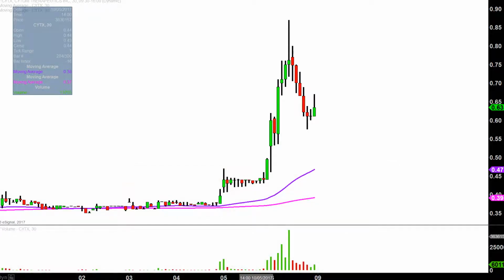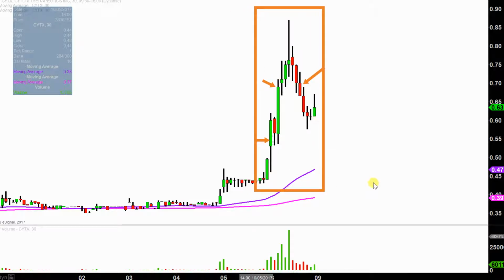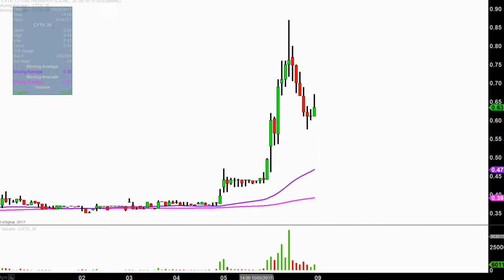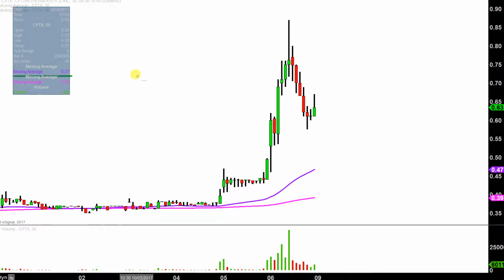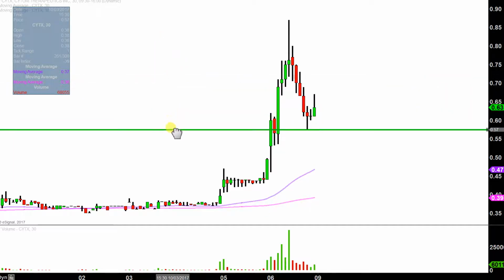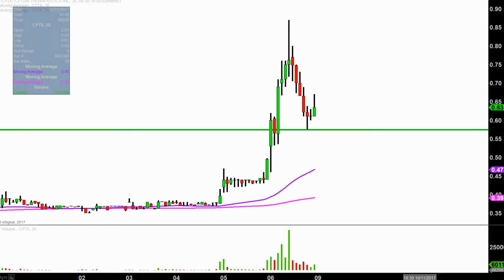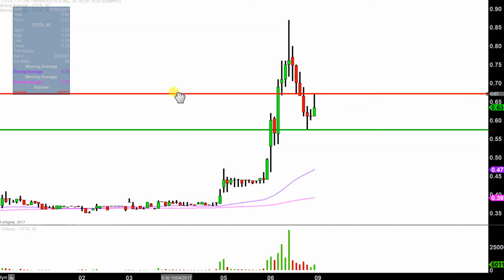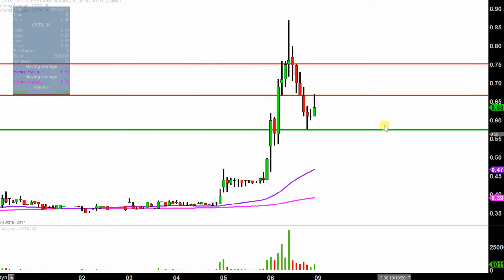Cytori Therapeutics, Inc - CYTX Stock Chart Technical Analysis for 10-06-17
Learn how to read stock charts and identify technical patterns as ClayTrader does a quick stock chart review on Cytori Therapeutics, Inc (CYTX).